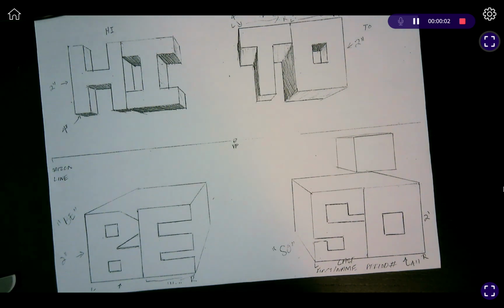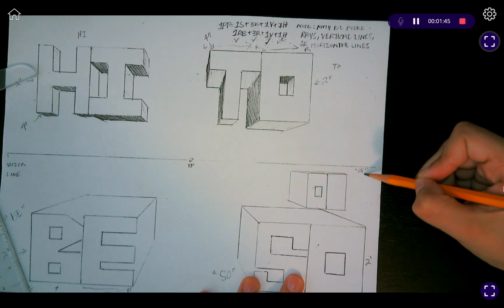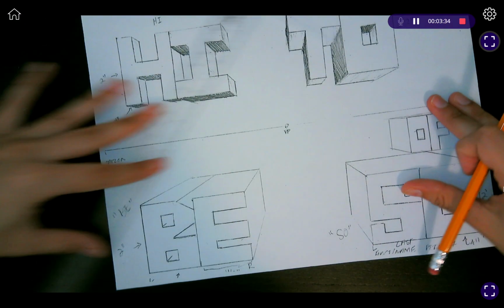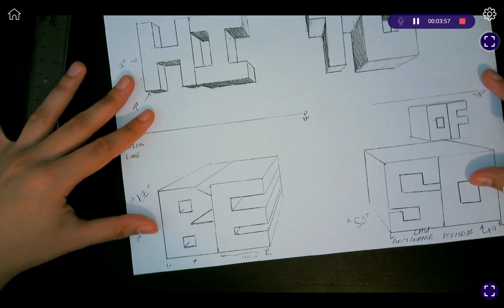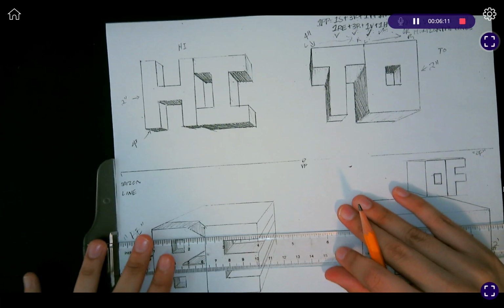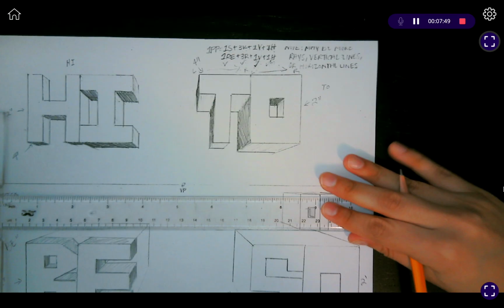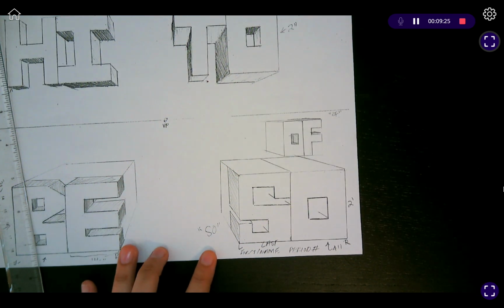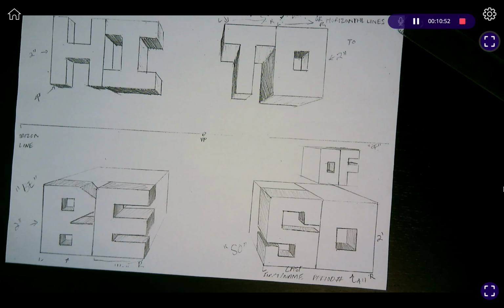1PP Technique 1: Block Words [Beginner]